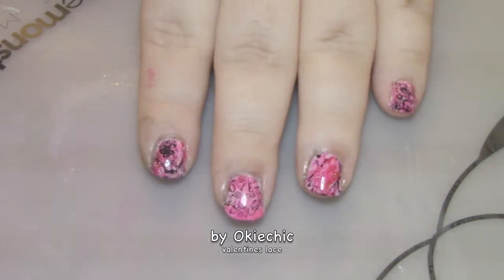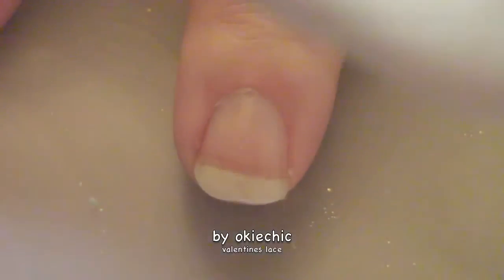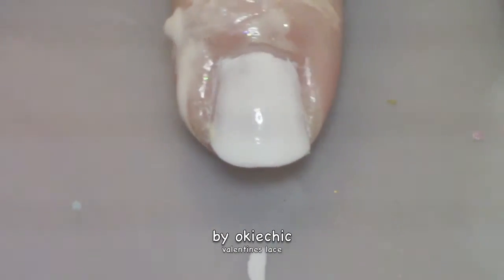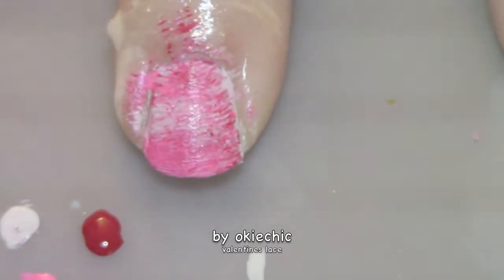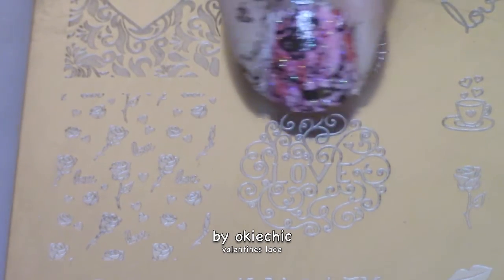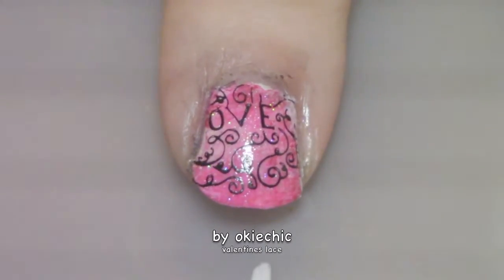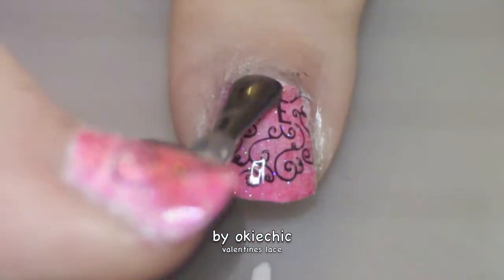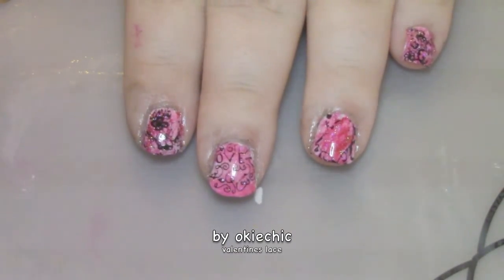valentines lace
kicking the season of love off with this easy lace mani. who doesn't love valentines day? even if you dont have a special someone you can be your own valentine.

products used